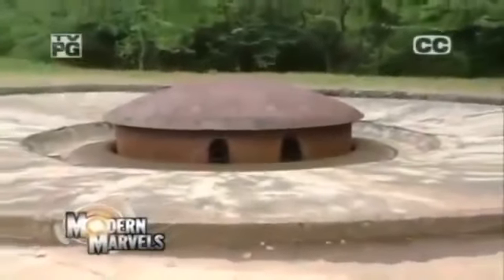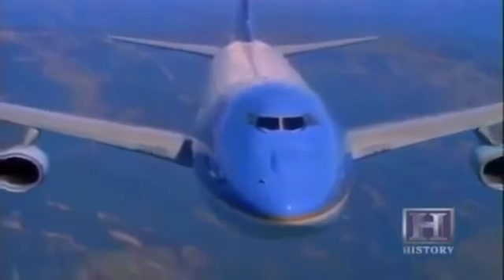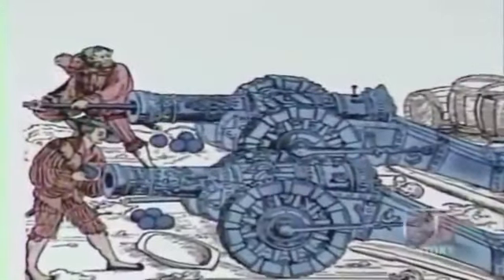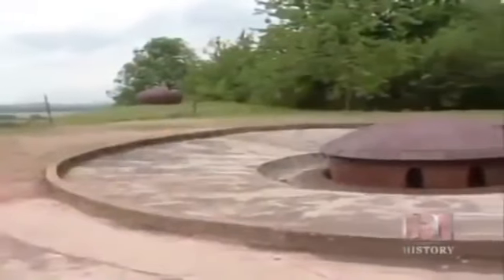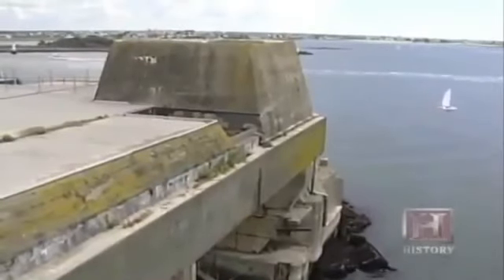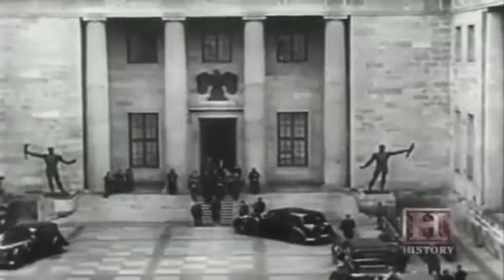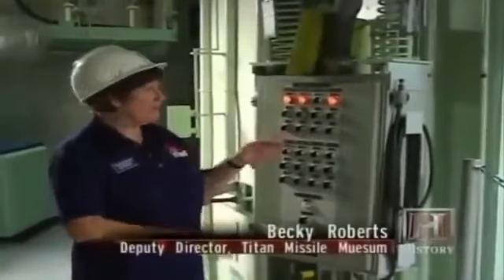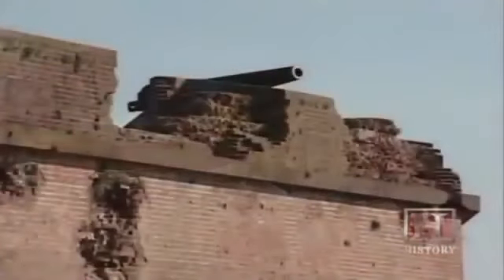Best Documentary 2016 The Secret Places On Earth